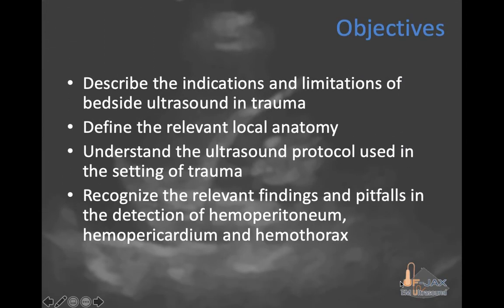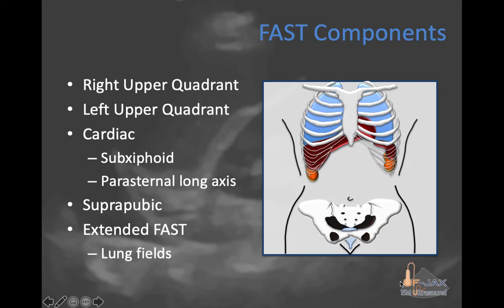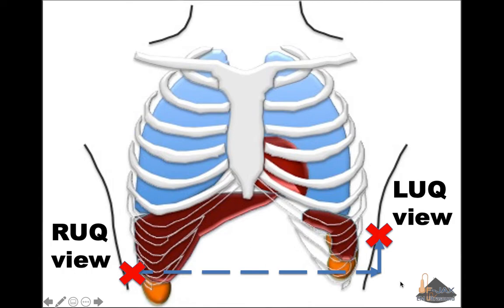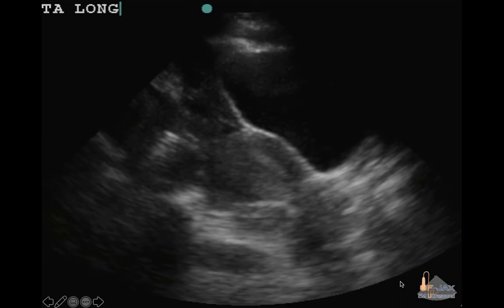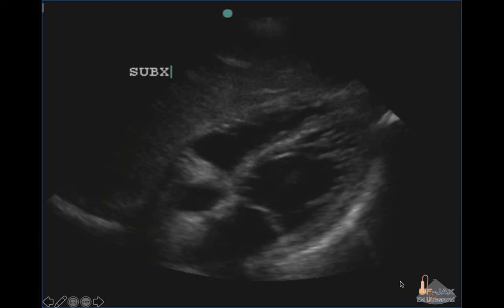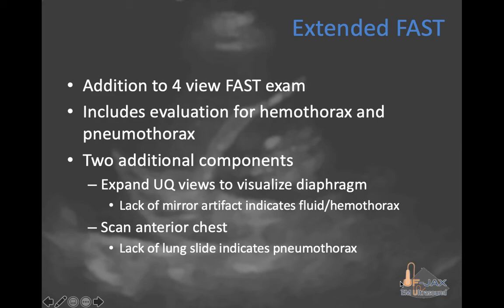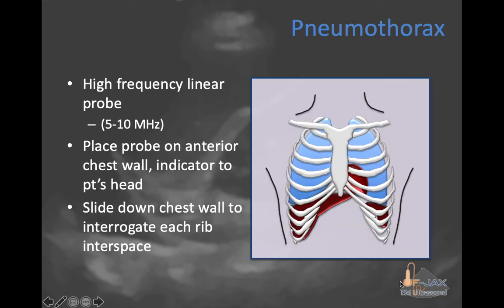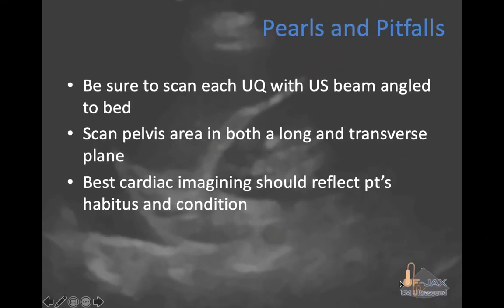E FAST in Trauma, Petra Duran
E-FAST in Trauma